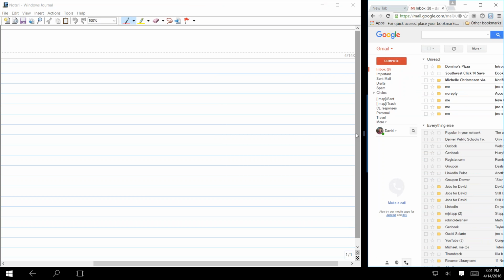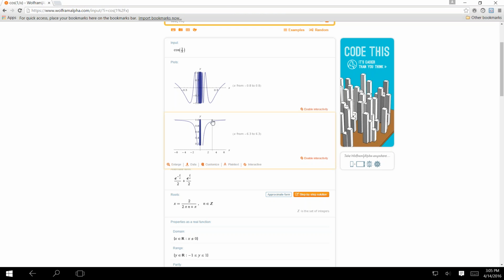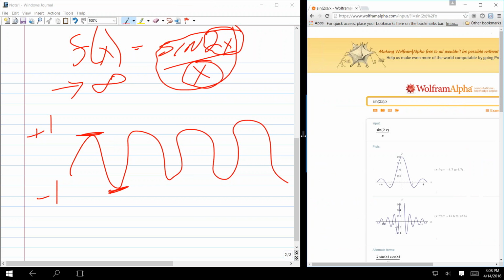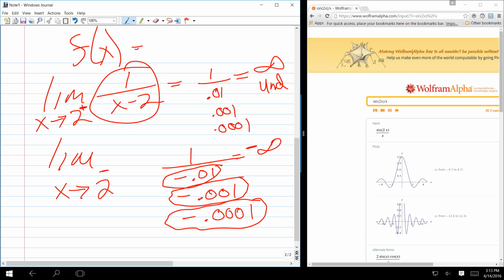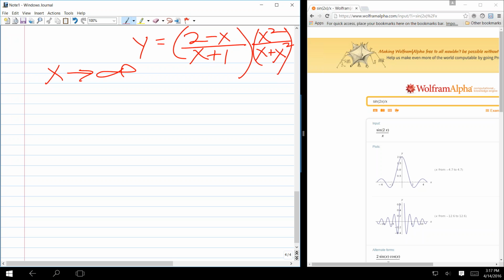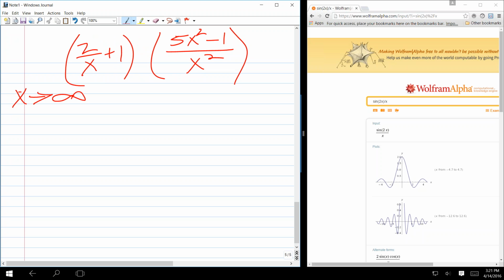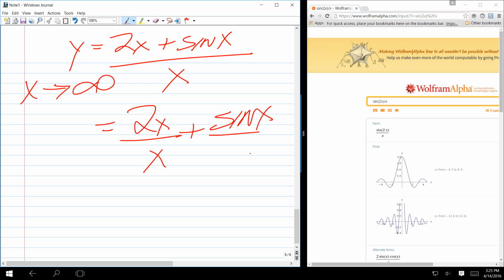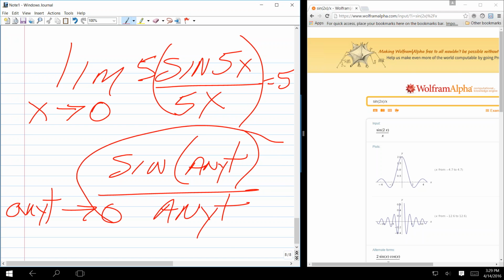Online Calculus tutoring, EW041416